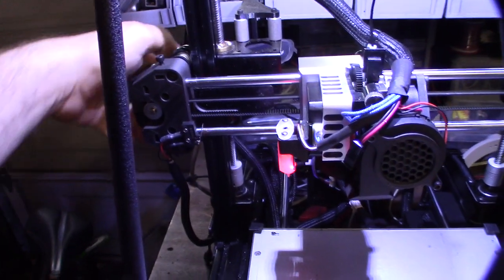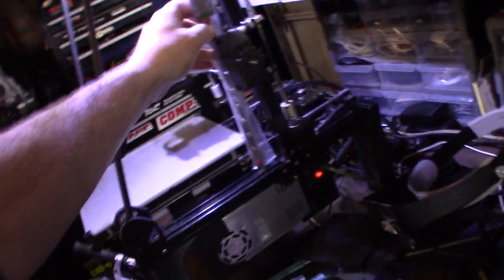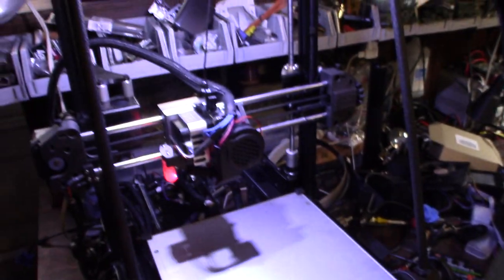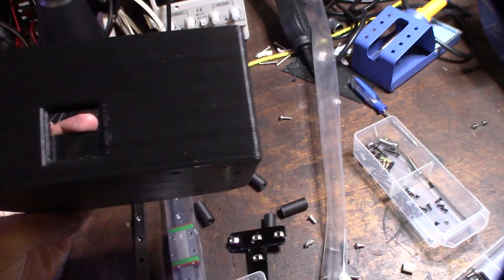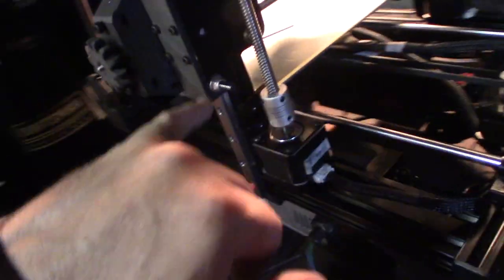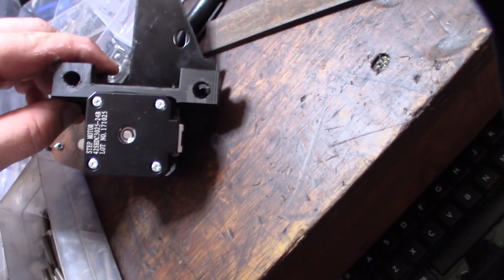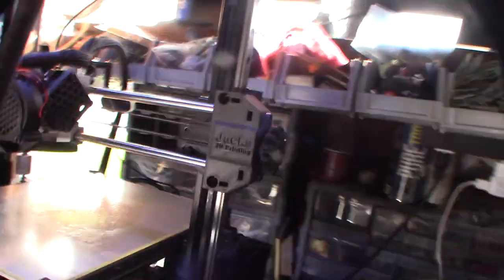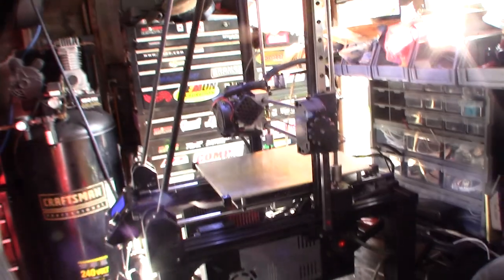Linear Rail Z axis upgrade No more Z wobble for Anet Creality Tevo 3D printer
I can't stand the wheel design that comes on the Anet, Creality and Tevo printers. The linear rail and rod designs are superior. I'm not sure why Anet moved to the wheel design. Not sure if was cost or noise. My Z axis is completely stable now. No I can finish I 32bit Marlin upgrade. If you found this video helpful or would like help fund future experiments. please donate below.